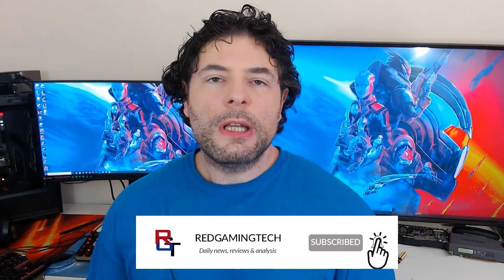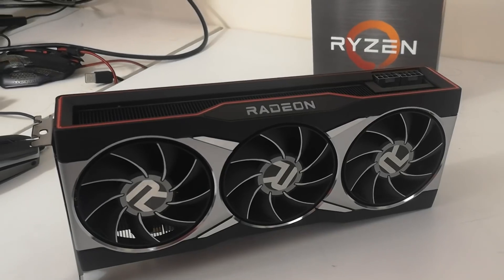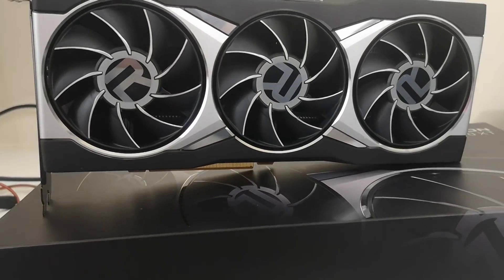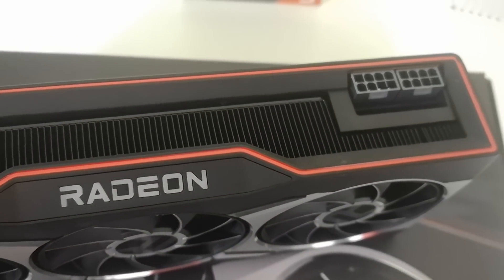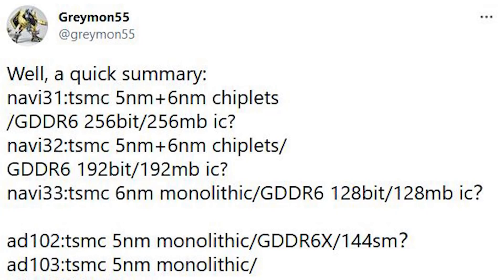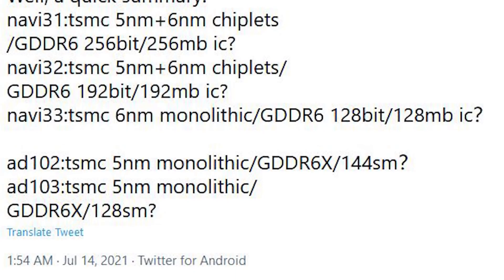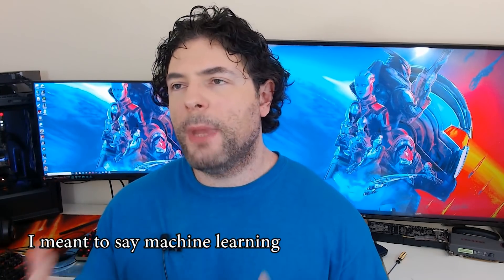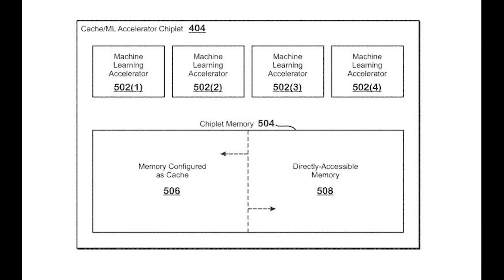RDNA 3 GCD & MCD Revolutionary Chiplets & Navi 3X Performance Targets | Intel Xe DG2 Desktop Update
AMD's RDNA 3 architecture releases in the 2nd half of 2022, and will be built on the TSMC 5 NM process for the GCD.

The architecture allows multiple graphics chiplets to be bolted together, with a large cache and GDDR memory to feed it. It seems AMD is still going for a narrower memory bus of just 256-bit, and lower memory clocks whilst relying more heavily on the cache to feed the chips with data.

Navi 31 and 32 will both be chiplet (MCM) based, whilst Navi 33 and Navi 34 will be more monolithic in nature.There's a good chance the dies for Navi 31 and 32 will be stacked, and this will have a number of benefits. From my understanding the highest end SKUs will offer 2.7x or greater performance over the Radeon RX 6900XT, although two of my sources have told me this is possibly only ray tracing / very specific conditions, whilst others are certain this is under normal raster workloads.

Navi 3x will face off eventually against Nvidia's RTX 40 (LOVELACE) series of produces, and Nvidia will push the next gen geforce (officially right now known as Ampere Next) to about 2 - 2.2x performance over its current flagship the GeForce RTX 3090.

Nvidia is also said to be releasing a small refresh of the Ampere cards (RTX 30 super, probably later this year) with updated memory configurations. AMD's Radeon RX 7000 will totally change AMD's approach for desktop products, and whilst RDNA 3 / Navi 3x will be very important for PC gaming on desktops, there's a lot of discussions around how it can benefit laptops, particularly with AMD's SmartShift.

We also have an UPDATE for Intel Xe DG2 and Intel's plans for their discrete DG2 GPUs to make their way to desktop. Previous rumours suggested desktop would come much after mobile in their roadmap, but perhaps Intel Xe DG2 could grace desktop sooner than we thought.

0:00 Start
0:14 RDNA 3
8:39 Intel DG2
13:25 RTX 30 SUPER & Lovelace